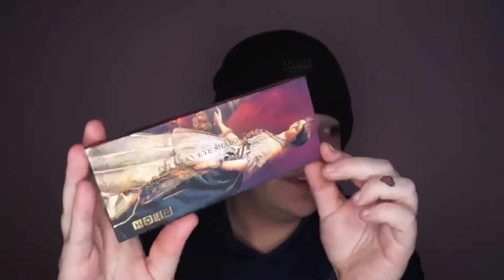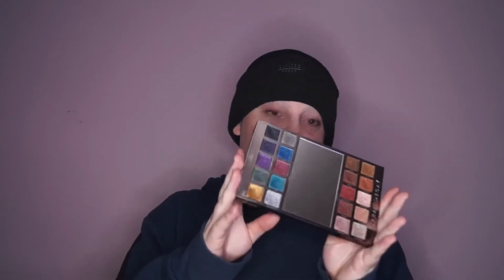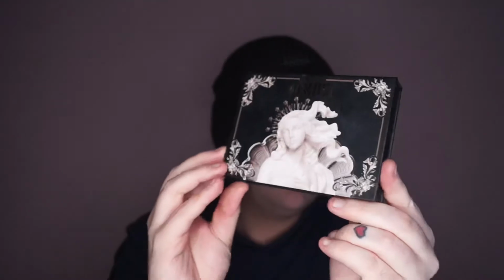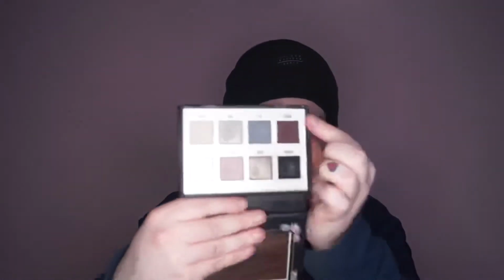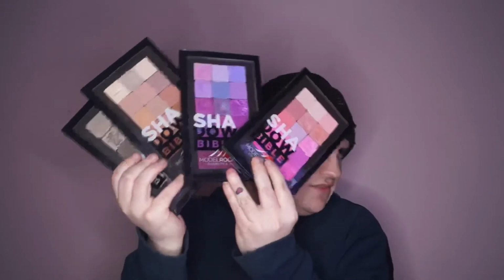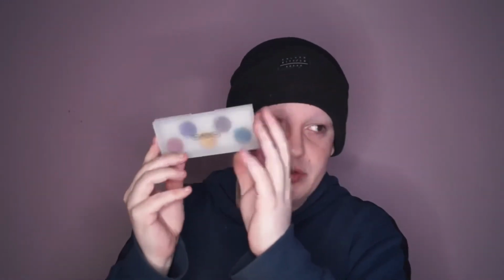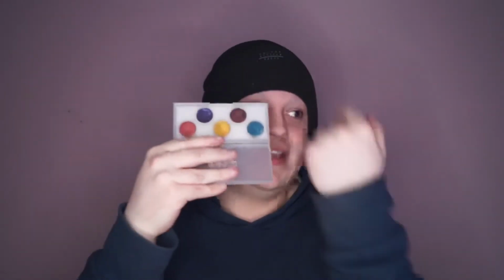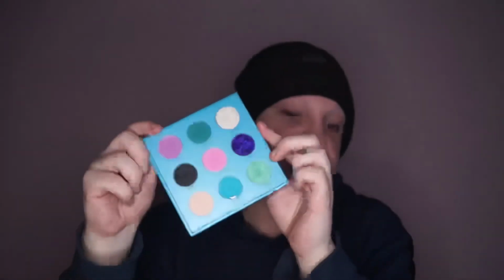Samantha March PALETTE TAG (Collab W/ JO, JUST JO!!!)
Hello! Today, I am doing the Samantha March eyeshadow palette tag, and I am doing another collab with my amazing friend Jo! We are answering this list of questions below:

1. What is my newest palette?
2. What is my oldest palette?
3. What is my most expensive palette?
4. What is my most affordable palette?
5. What is my ‘everyday’ palette?
6. What is my most colourful palette?
7. What is my smallest palette?
8. What is my largest palette?
9. What palette has the best memory associated with it?
10. What palette was worth the hype?
11. What palette wasn’t worth the hype?
12. What is my favourite palette from a favourite brand?
13. What is my most used palette?

MY ANSWERS:
1. Hojo Aristocratic
2. Urban Decay Heavy Metals
3. Pat McGrath MTHRSHP Subversive: Metalmorphosis
4. Colourpop Smoke Show / Blowin’ Smoke
5. Lime Crime Venus Immortalis
6. JSC Jawbreaker
7. Wander Beauty Wanderess Rush
8. Modelrock Shadow Bible x2 filled with depotted JSC pans
9. JSC Blue Blood
10. Pat McGrath Eye Ecstacy Subversive
11. Colourpop Smoke Show / Blowin’ Smoke
12. Ace Beaute Paradise Fallen
13. StarGem Support System

ALSO! I tag every single person who watches this video who owns some palettes to make a video with this set of questions! They don’t all have to be different palettes, you can repeat answers for multiple.

~IMPORTANT LINKS~

Linktree that has all above links, as well as other important stuff